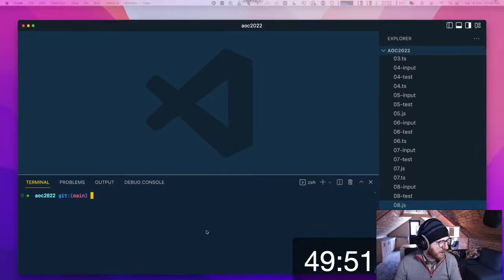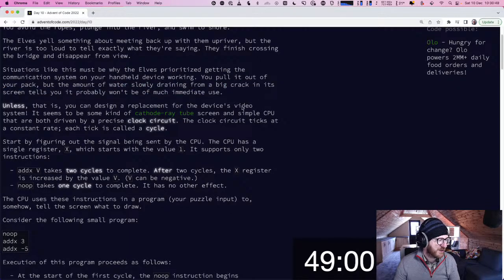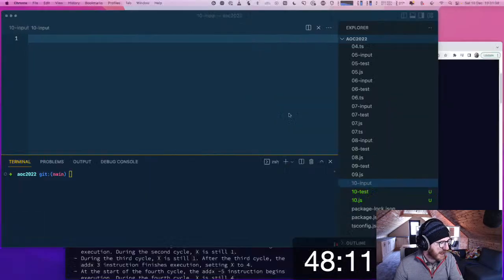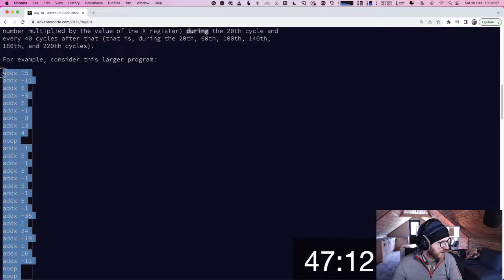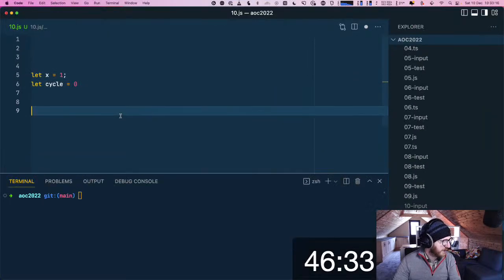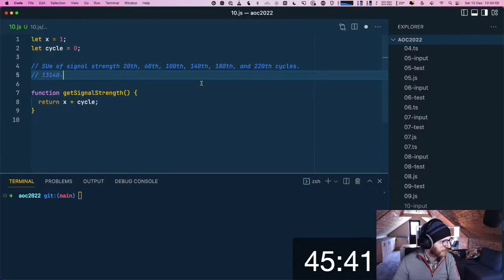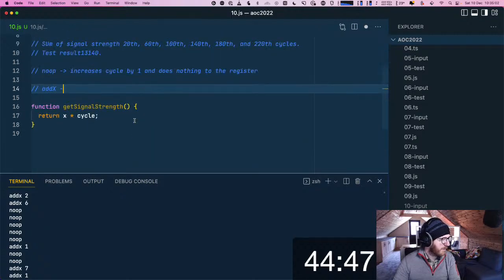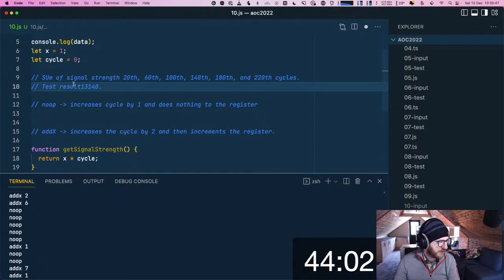Advent of Code: Day 10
How far can I get in 50 minutes?